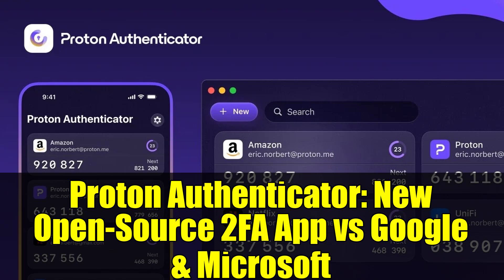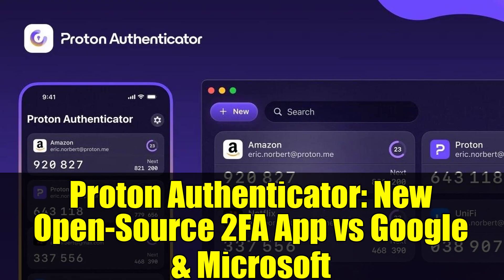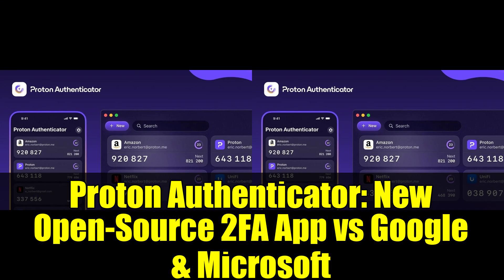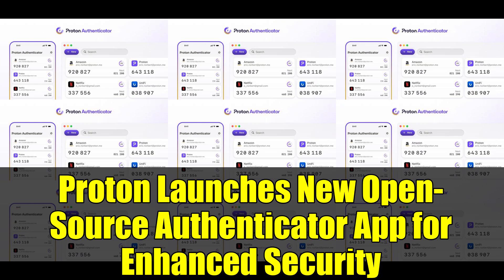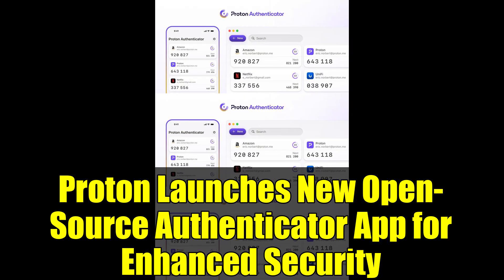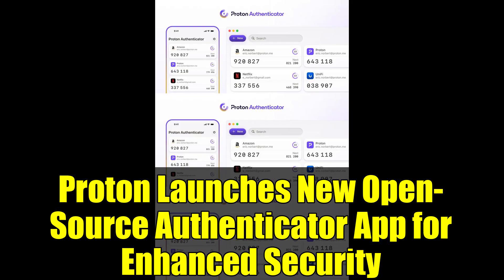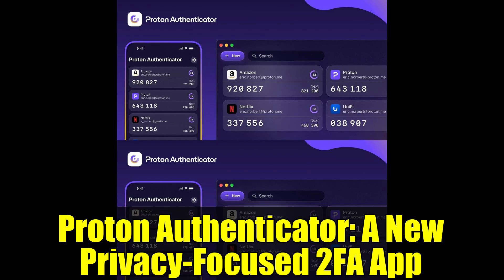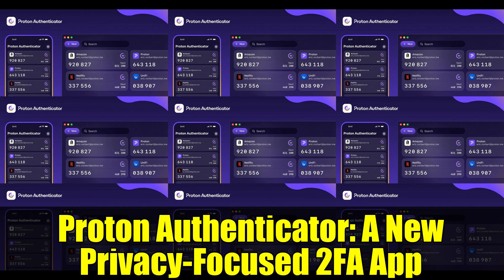Proton Authenticator: New Open-Source 2FA App vs Google & Microsoft | Secure Your Accounts!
00:00 - Proton Authenticator: New Open-Source 2FA App vs Google & Microsoft | Secure Your Accounts!
04:00 - Proton Launches New Open-Source Authenticator App for Enhanced Security
07:58 - Proton Authenticator: A New Privacy-Focused 2FA App

1. Proton Authenticator: New Open-Source 2FA App vs Google & Microsoft | Secure Your Accounts!

Discover Proton Authenticator, the latest open-source and privacy-focused 2FA app from Proton—creators of Proton Mail and Proton VPN. In this video, we explore how Proton Authenticator stands out from Google Authenticator, Microsoft Authenticator, and other rivals:

• End-to-end encrypted multi-device sync for your two-factor authentication codes
• Works offline, with no ads, trackers, or data lock-in
• Easy import/export of your existing 2FA tokens—no more getting stuck in a single app
• Available FREE across Android, iOS, Windows, macOS, and Linux
• Protect access further with biometrics or a PIN

We’ll show you how to set up Proton Authenticator, the security advantages it brings over SMS-based 2FA, and why open-source matters for your online safety. Plus: See how Proton's privacy focus differs from the approach of big tech companies.

Perfect for anyone seeking a secure, convenient, and privacy-respecting authenticator app for all their online accounts.

2. Proton Launches New Open-Source Authenticator App for Enhanced Security

Proton, the privacy-focused productivity tool company, has released a new authenticator app that provides secure, end-to-end encrypted two-factor authentication across multiple platforms. Learn how this app enhances your account security without compromising privacy. Perfect for anyone looking for a reliable and convenient 2FA solution.

3. Proton Authenticator: A New Privacy-Focused 2FA App

Proton has introduced Proton Authenticator, an open-source two-factor authentication app that syncs 2FA codes across devices using end-to-end encryption. This new app offers an extra layer of security by generating codes in a separate app, in addition to Proton's password manager. Learn more about Proton Authenticator and how it can enhance your online security.

Proton Authenticator is available for free on Android, iOS, Windows, macOS, and Linux.

Key features of Proton Authenticator include:

* End-to-end encryption for secure 2FA code syncing
* Open-source for transparency and community involvement
* Available on multiple platforms for convenience
* Free to download and use

Stay ahead of the curve with the latest in online security and privacy. Watch this video to learn more about Proton Authenticator and how it can benefit you.